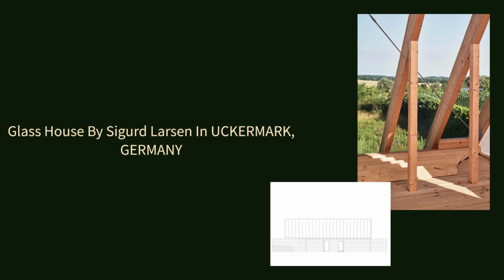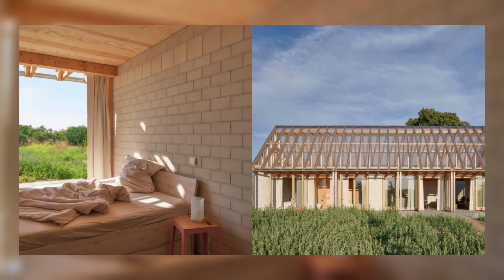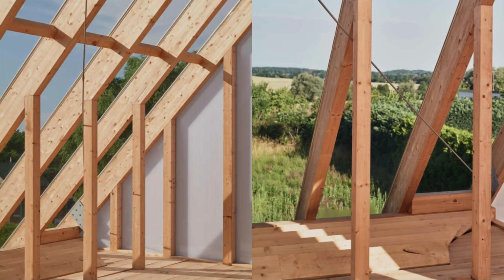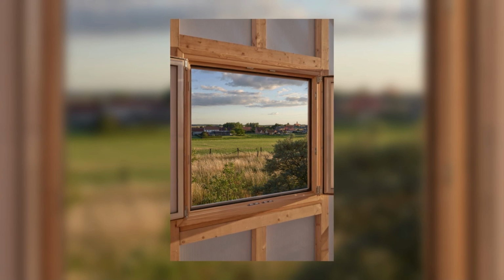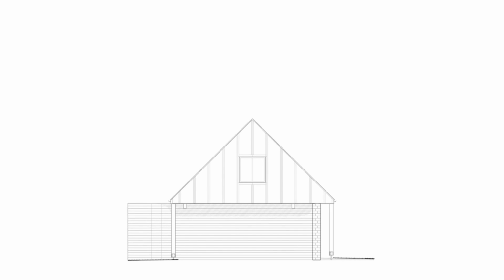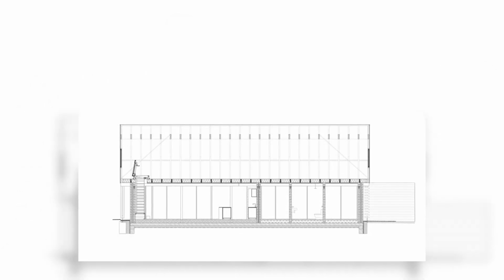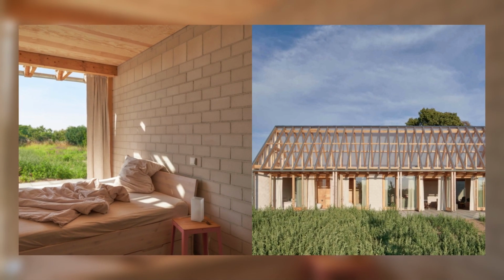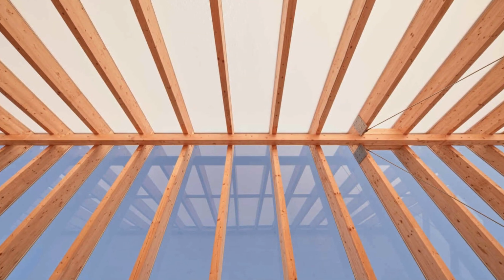Glass House By Sigurd Larsen In UCKERMARK, GERMANY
Das Glashaus is a weekend House in Uckermark north of Berlin. It’s designed for a small family with plenty of guests. The house offers a chance to spend time in the countryside and enjoy the nearby preserved forest and lakes.
The house has a simple floor plan with a curved wall that creates privacy toward the road. All rooms overlook the open landscape to the west and have access to the large covered terrace. The beds are positioned along the facade so they can be accessed both from the inside and directly from the terrace. Likewise, the shower can be reached directly from the outside. When the long row of glass doors is open, the small bedrooms and shower feel like alcoves along the covered terrace.

Archi Studio

Architects: Sigurd Larsen
Area:
183 m²
Year:
2022
Photographs:Tobias Koenig, Michael Romstoeck
City: Uckermark
Country: Germany